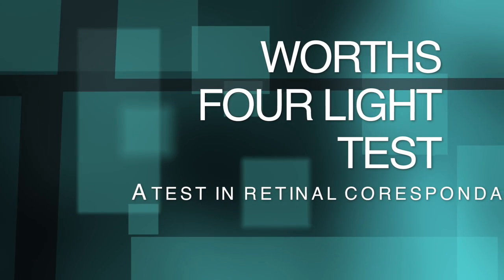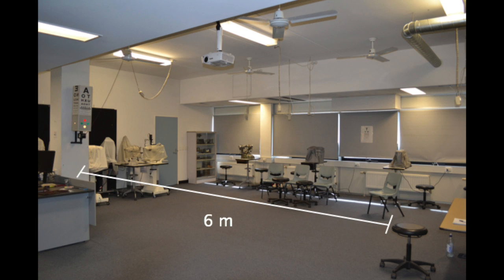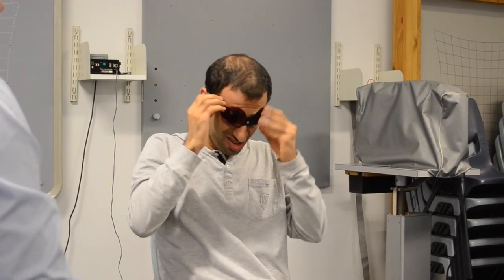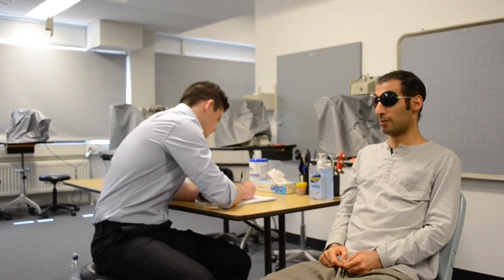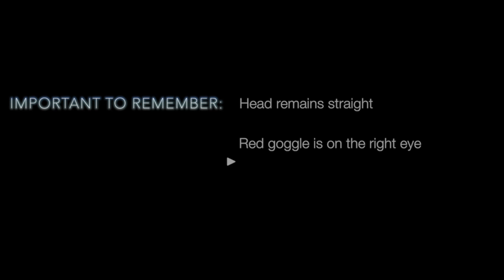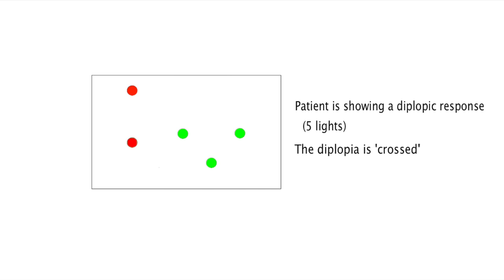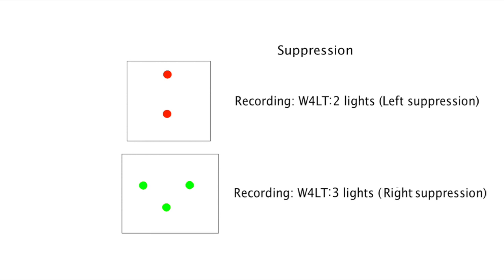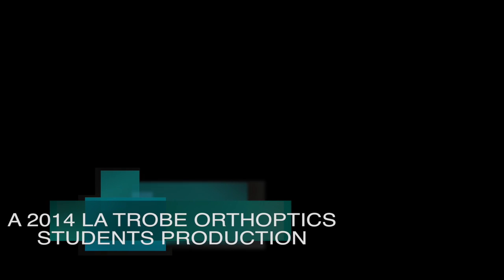WORTHS FOUR LIGHT TEST (W4LT)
This is a video demonstration of the Worths Four Lights Test.

Presented by La Trobe University Orthoptics Students 2014.